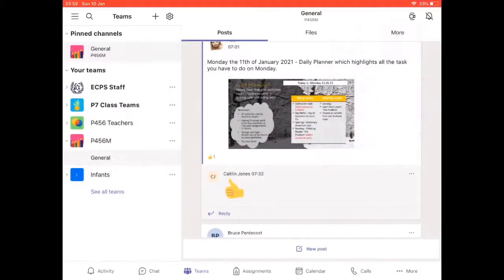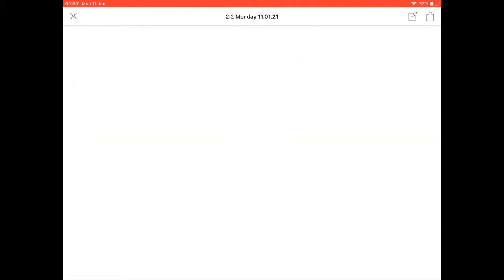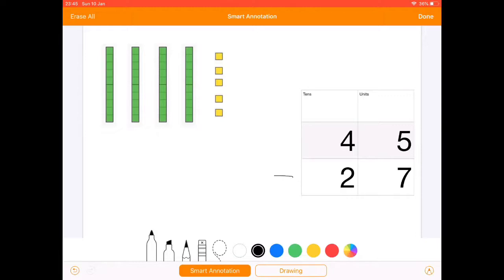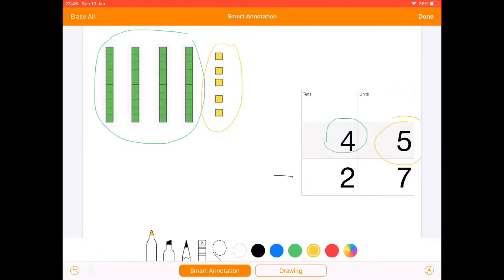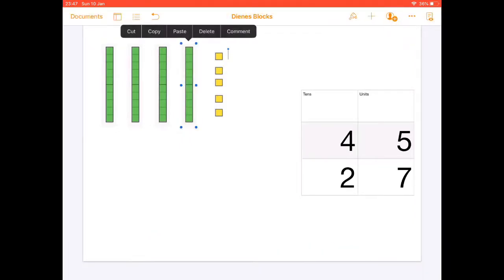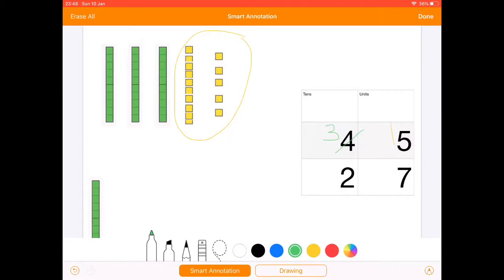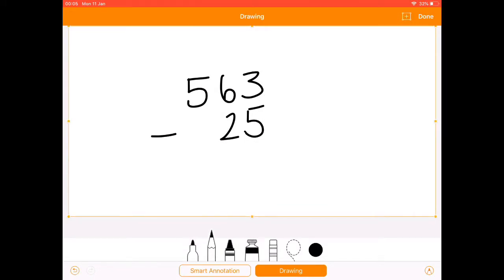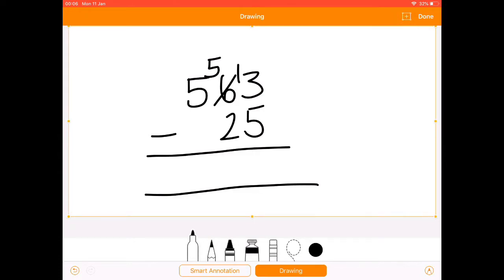2.2 Subtraction - taking away 2 and 3 digit numbers using decomposition.